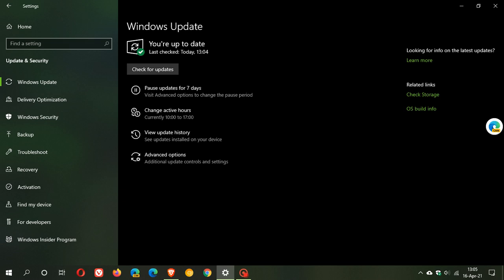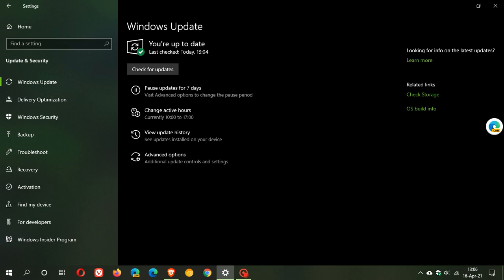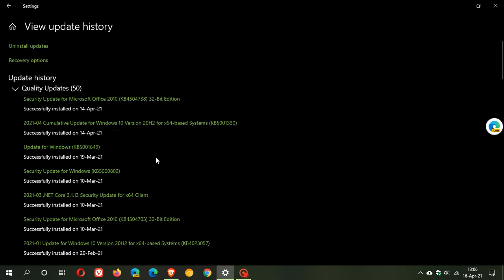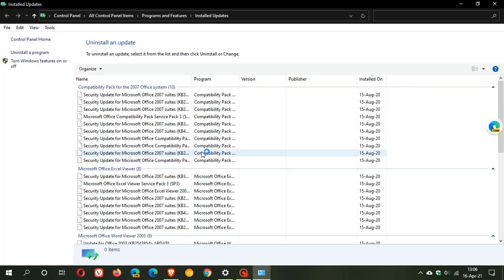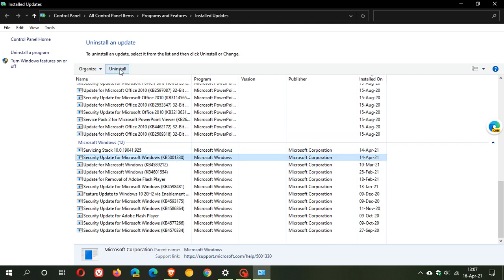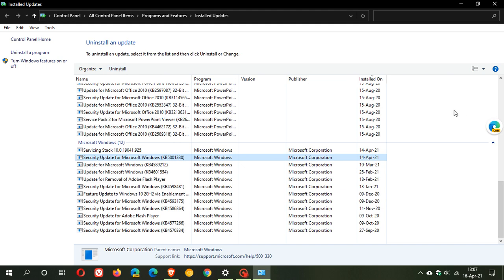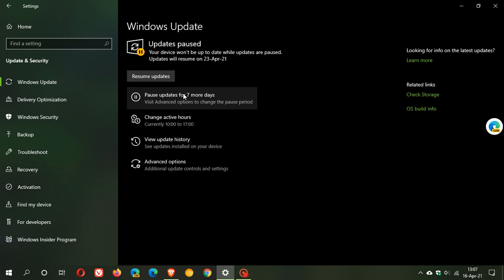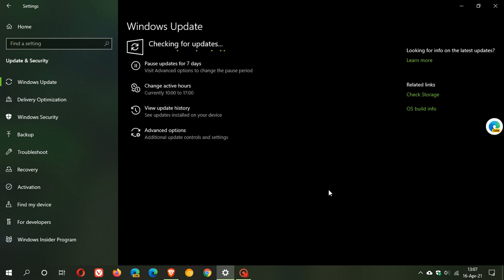Windows 10 Update KB5001330 is causing issues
I hope you enjoy this video. There have been reports of installation issues, performance issues, temporary user profile bug and BSOD.